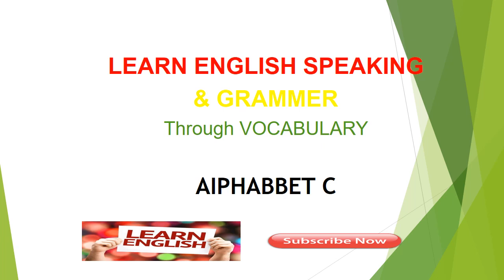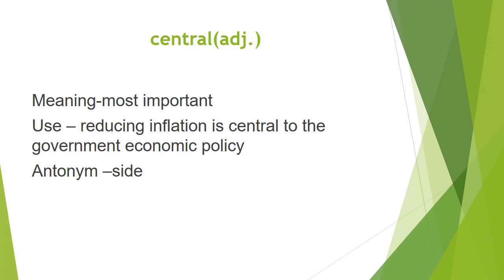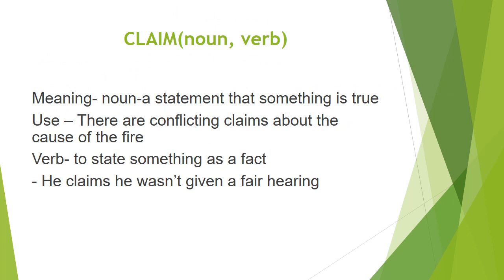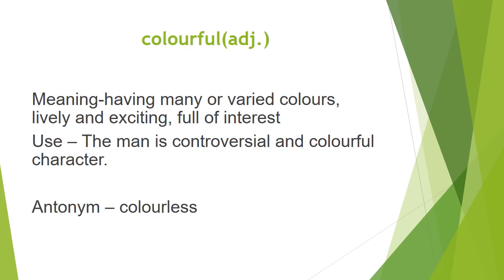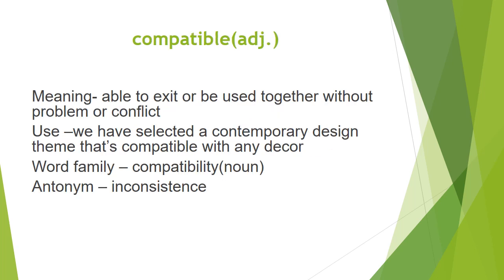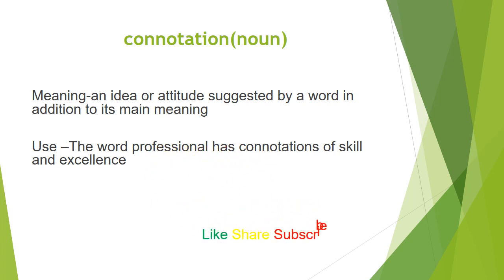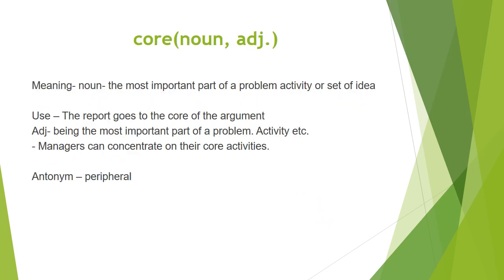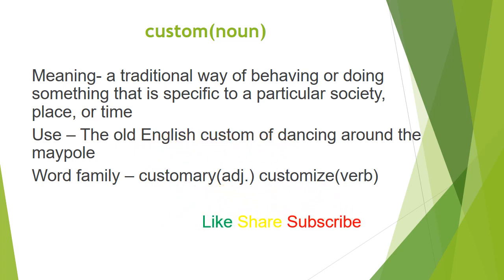Learn English speaking and grammer through vocabulary (OXFORD) ALPHABET C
How to speak English fluently, Learn English grammer, vocabulary with antonym, synonym, part of speech, use the word in sentence which help you speak fluently
Learn English speaking and grammer through vocabulary (BASE OXFORD VOCABULARY) ALPHABET C